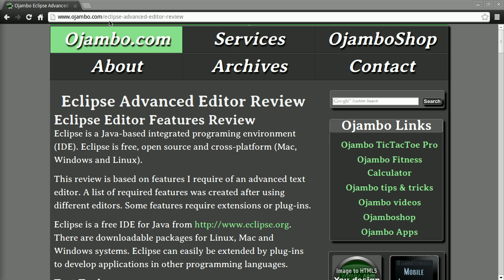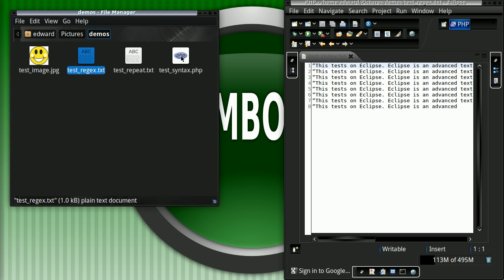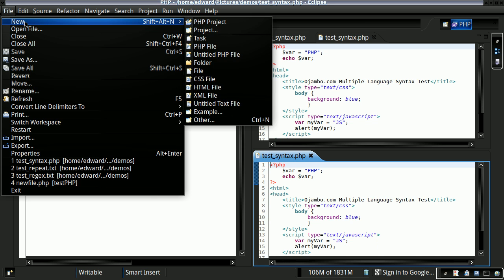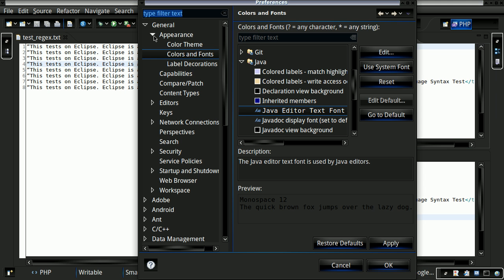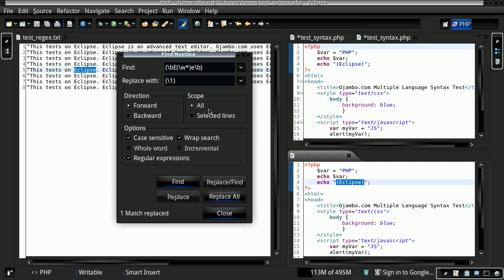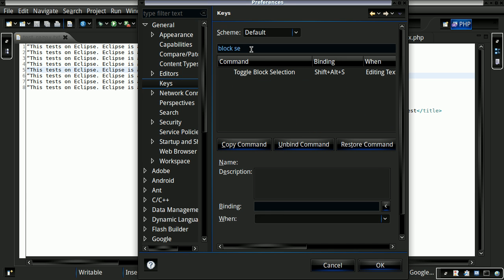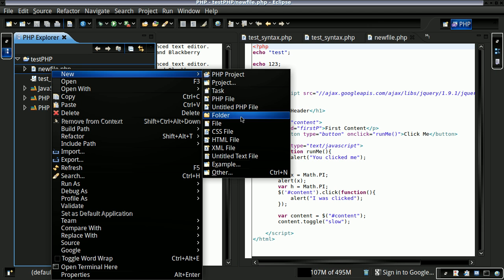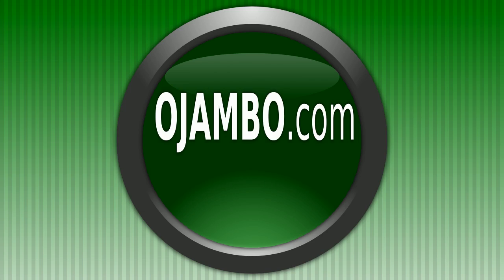Ojambo - Eclipse Advanced Editor Review (vs 0067)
This is a review of the Eclipse integrated development environment as an advanced text editor. Basic editor features such as word count are missing in Eclipse. Important editor features such as soft word wrap require plug-ins.